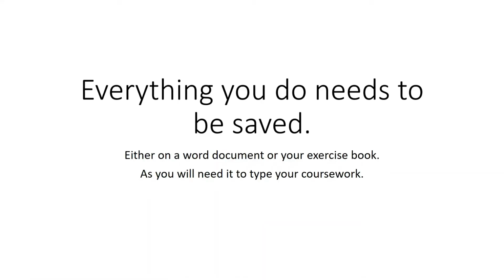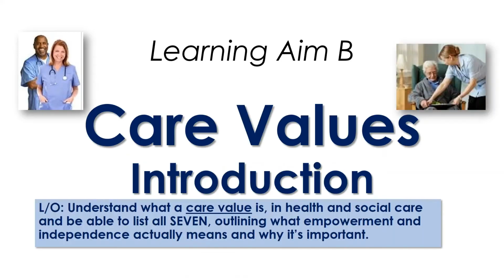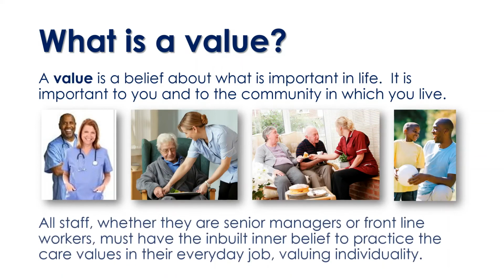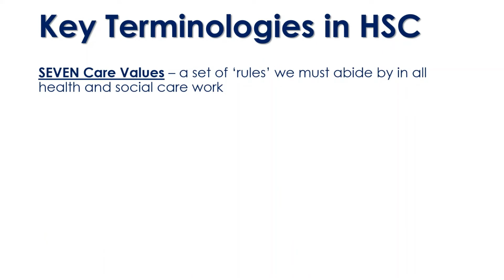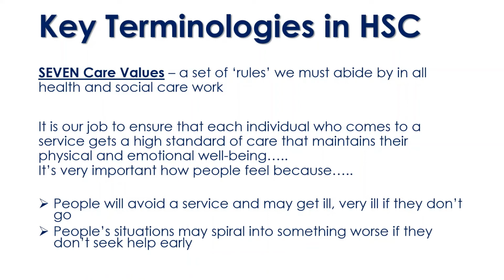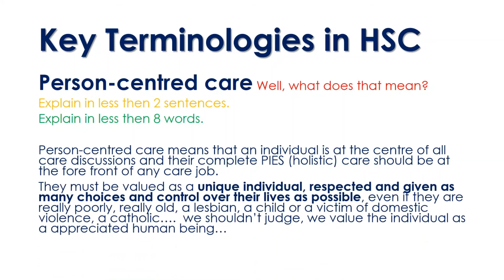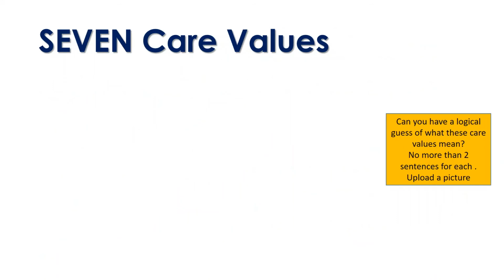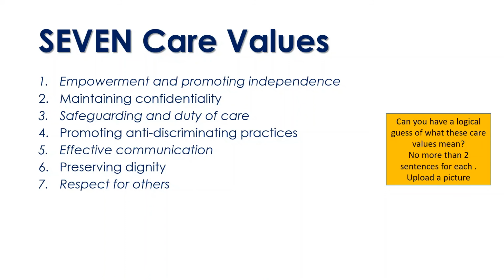Health & Social Care - Unit 2B Lesson 1 Year 11